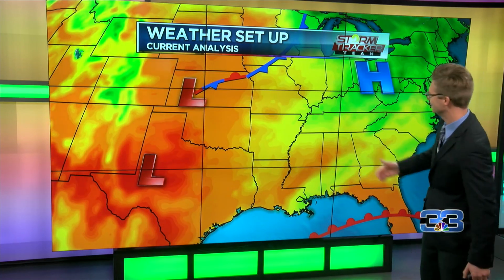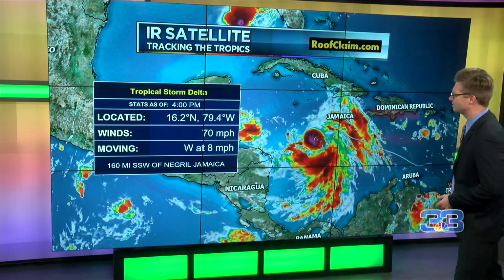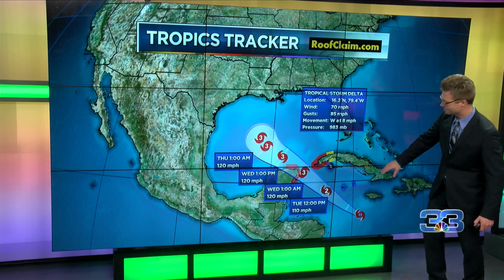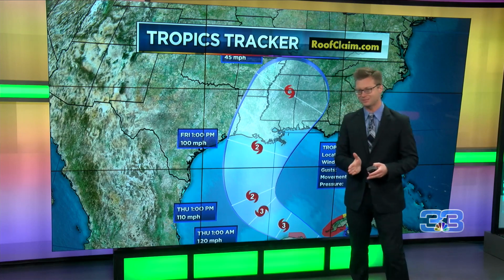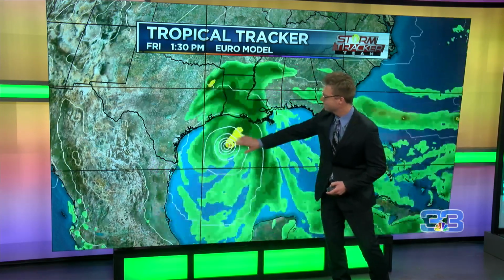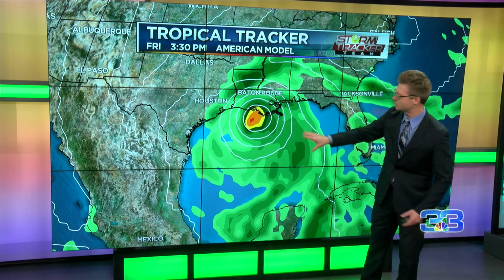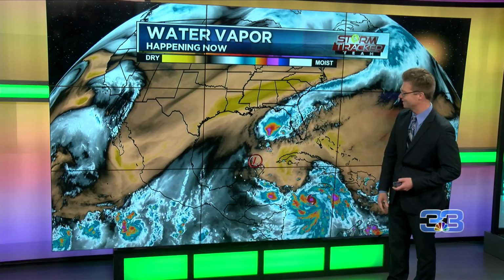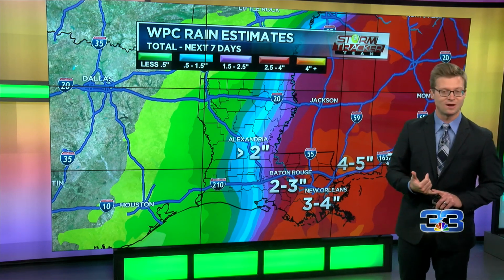StormTracker Forecast (October 5, 2020)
Delta takes aim at the northern Gulf Coast.